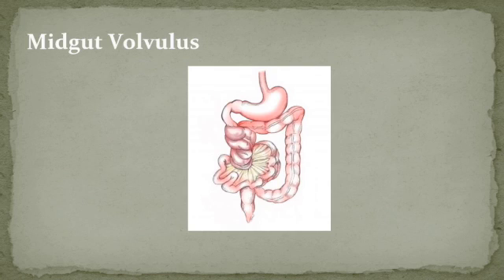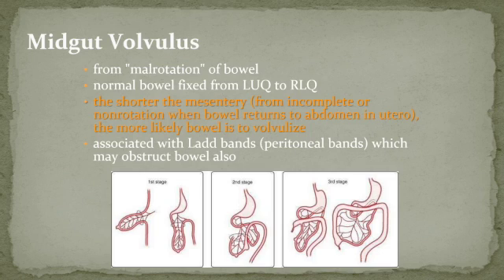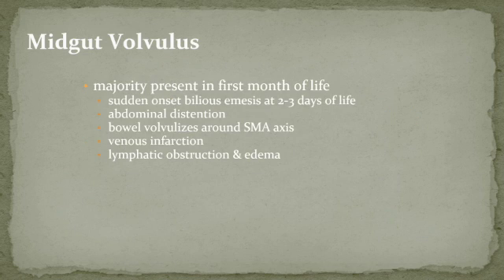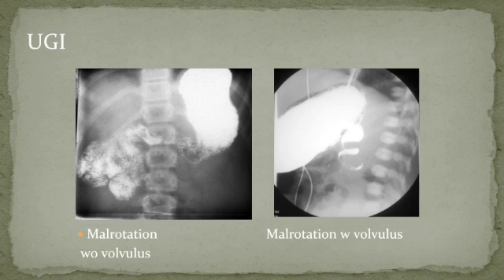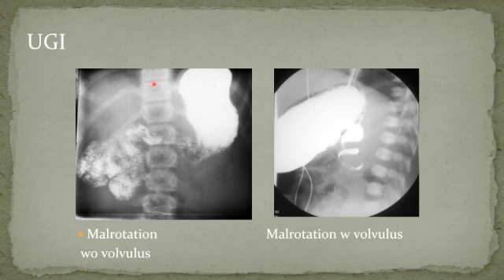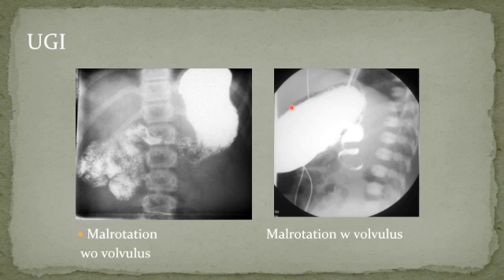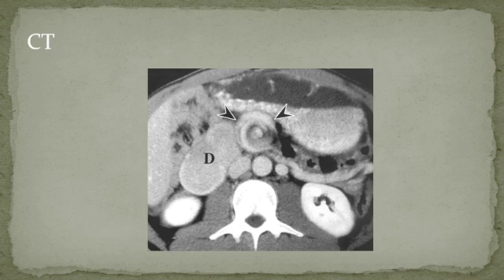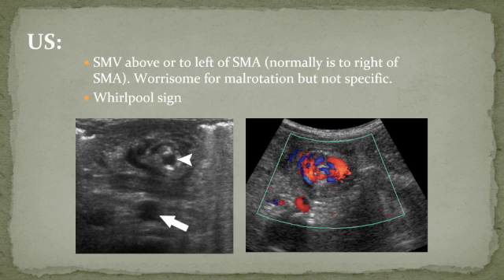PEDIATRIC MALROTATION AND MIDGUT VOLVULUS: Mini Lecture, Dr. Johanna Schubert, MD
Dr. Johanna Schubert shows a case of Malrotation and Midgut Volvulus and how to identify the case on an upper GI exam. This case read-out session is a CASE EXAMPLE of PEDIATRIC MALROTATION AND MIDGUT VOLVULUS and should be viewed following her PEDIATRIC MALROTATION AND MIDGUT VOLVULUS Mini Lecture.